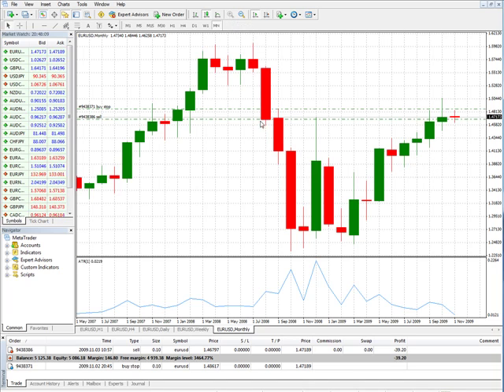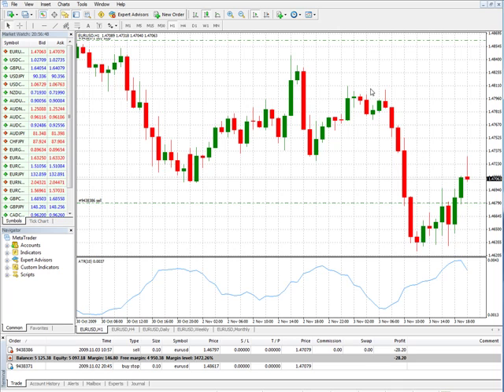17 live trading example5 checking out our short EURUSD